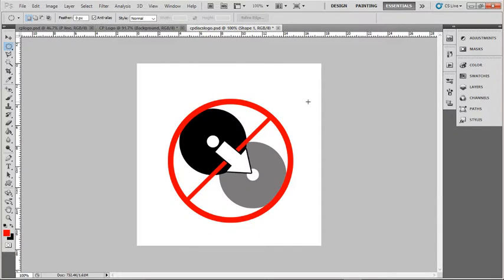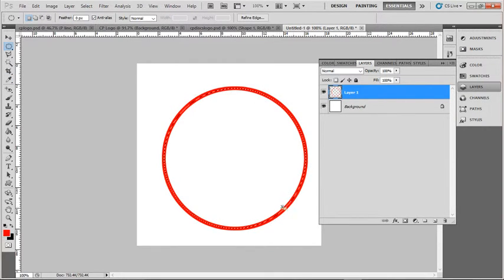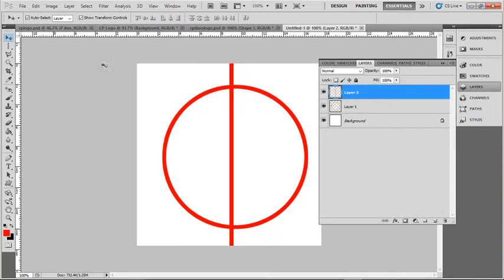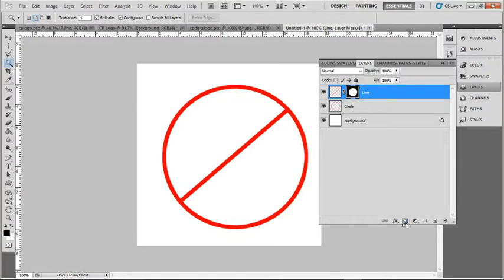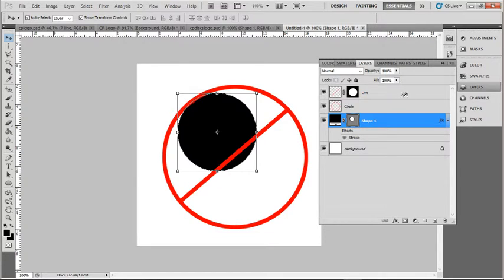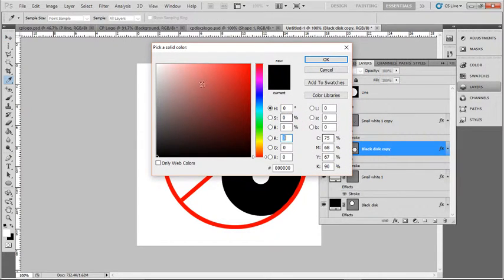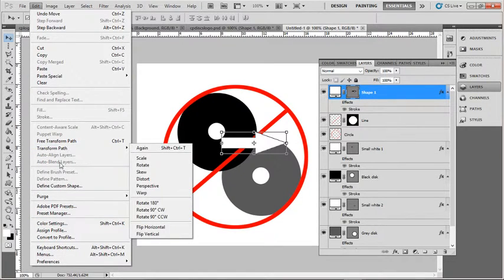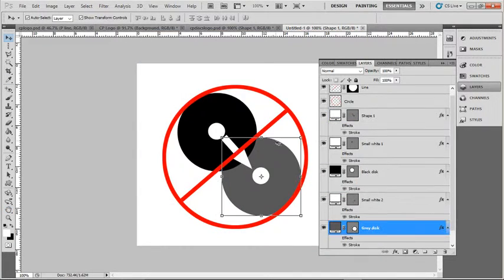Two disks copy protection Photoshop tutorial